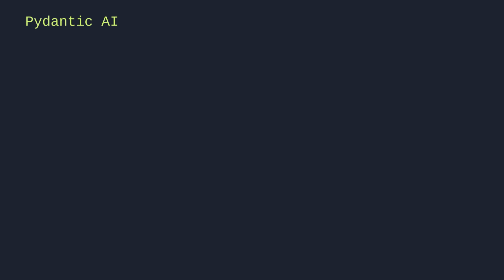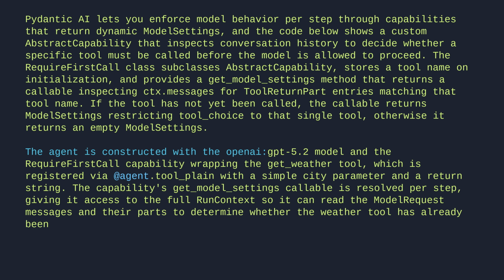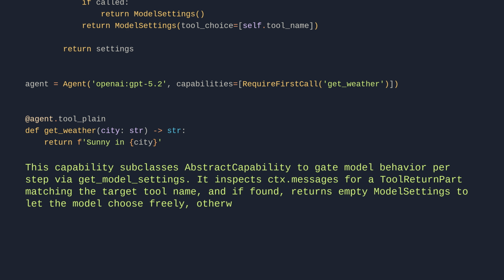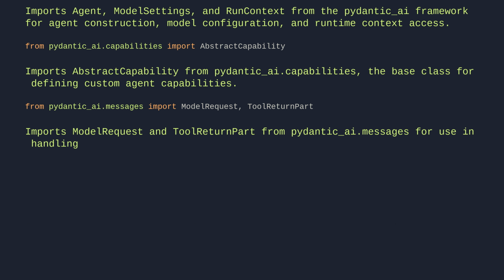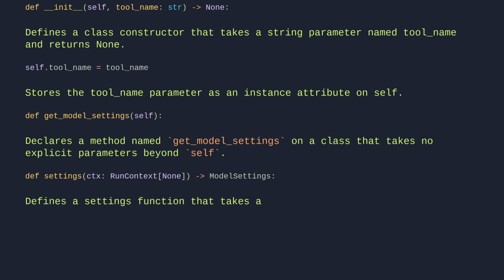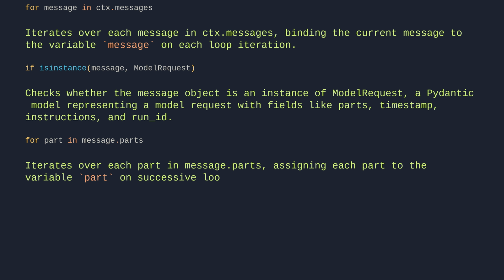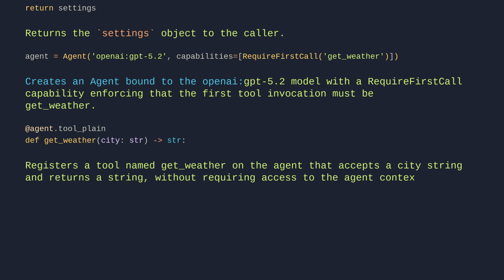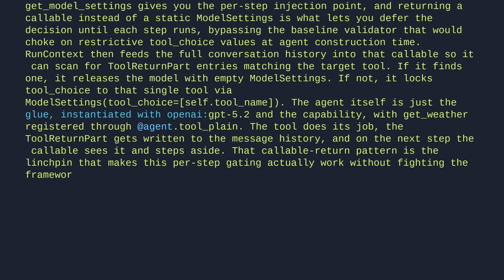Pydantic AI Tool Registration Patterns - Part 8/15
Enforce tool call order in Pydantic AI using AbstractCapability and get_model_settings. This pattern gates model behavior per step by inspecting conversation history and conditionally restricting tool_choice via dynamic ModelSettings.

Zen Koan Explanation:
The `RequireFirstCall` capability inspects the message history (the "scroll of messages") for a `ToolReturnPart` indicating that `get_weather` was successfully called, and only after detecting that return does it stop constraining the model — otherwise it forces the model to call `get_weather` first via `ModelSettings(tool_choice=[self.tool_name])`. This mirrors the koan: the gate reads the scroll for the tool's own return before allowing any other tool to be whispered through.